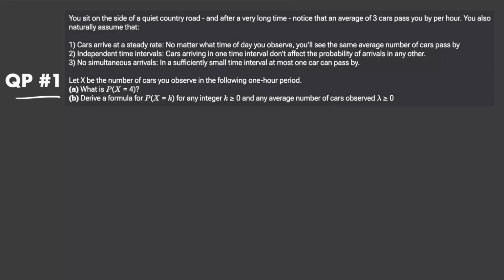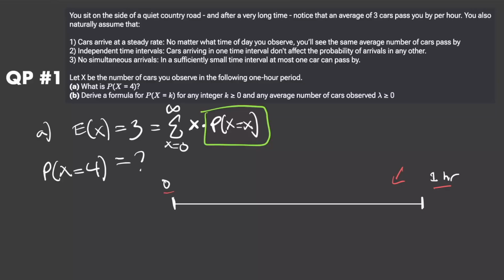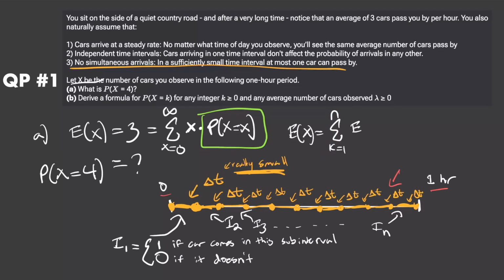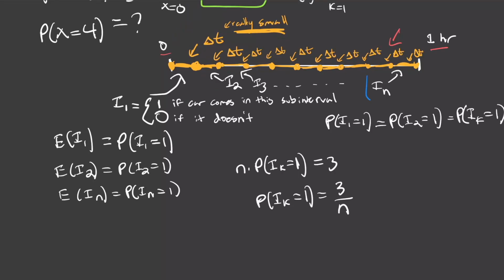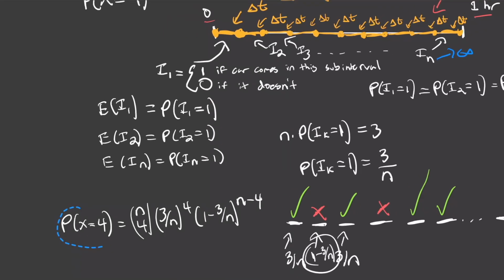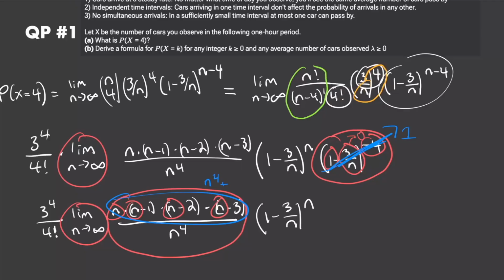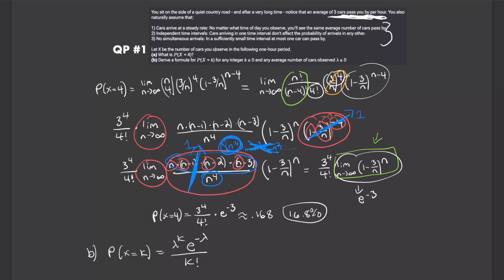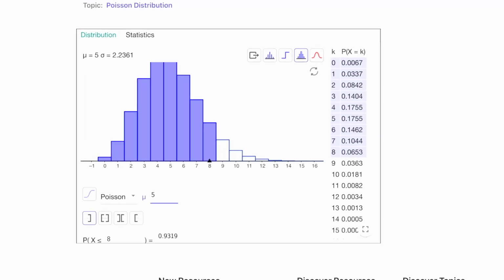Poisson Distribution Derivation | QP #1